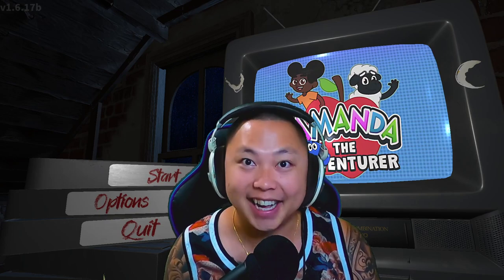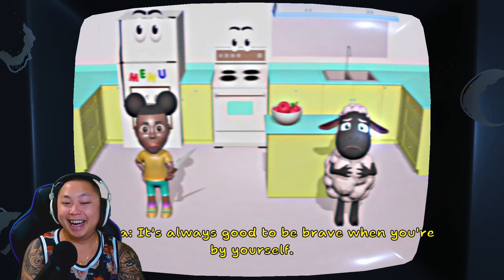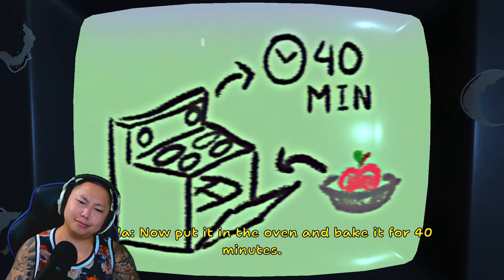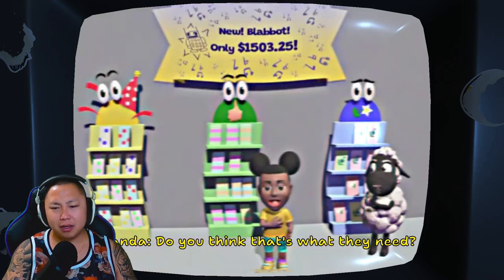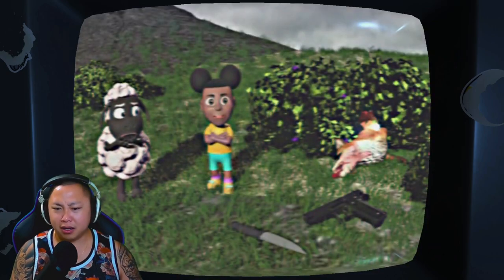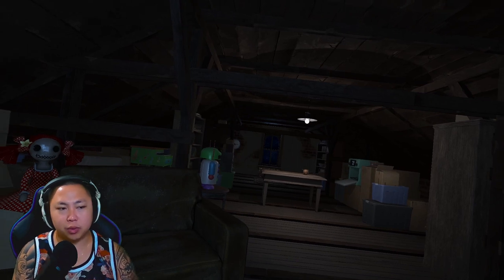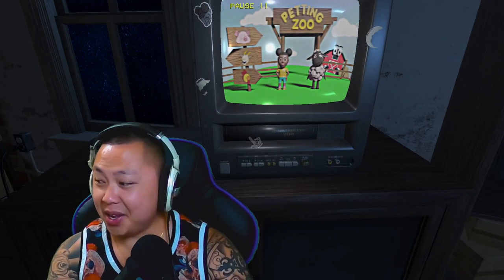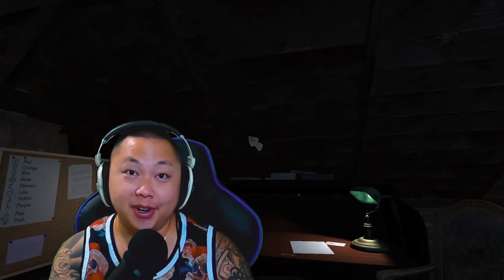This game is NOT FOR KIDS ..... because the puzzles are HARD af! | Amanda The Adventurer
Hello!
Playing Amanda The Adventurer! Pretty disturbing but well done game overall xD Most the puzzles are really hard! I tried my best not to spoil most of the puzzles but your watching these videos for a reason right? xD Anyways if you want to see more of this you already know what to do!